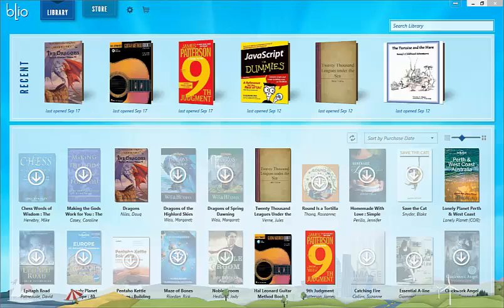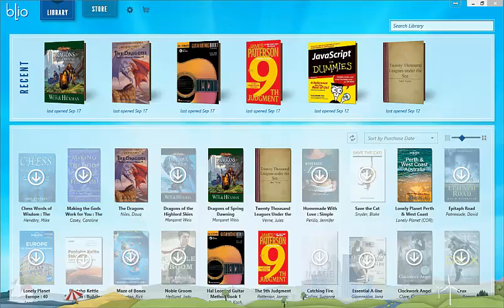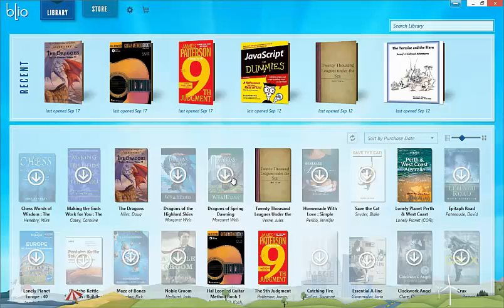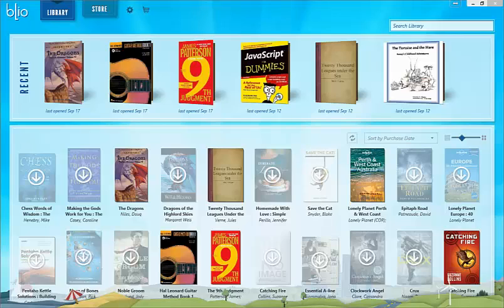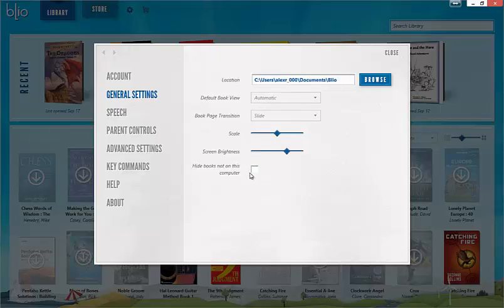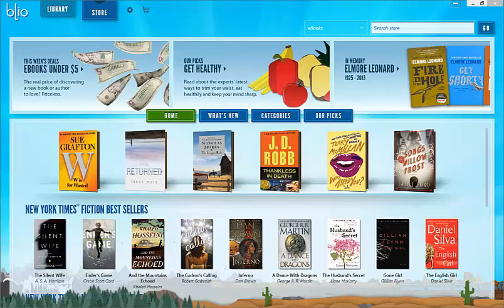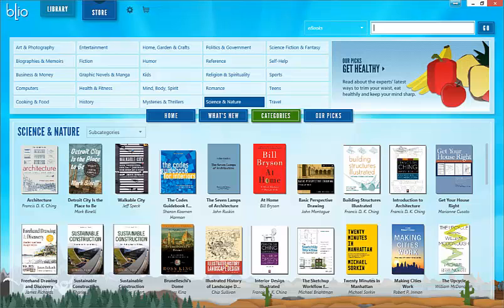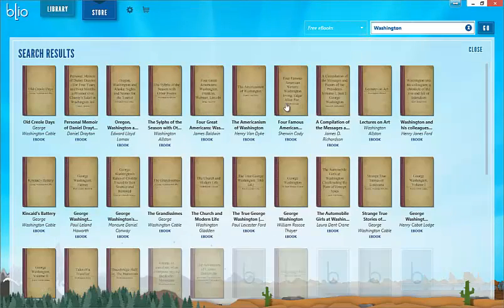Blio basic tutorial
Some basic info for using the desktop Blio application